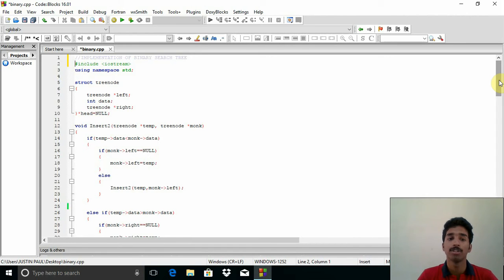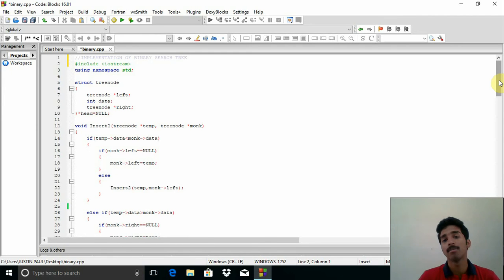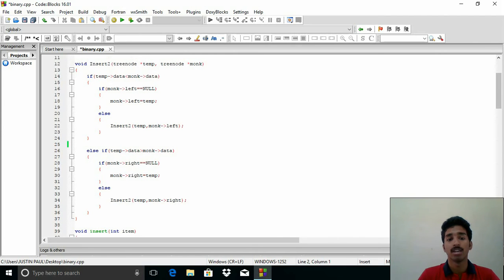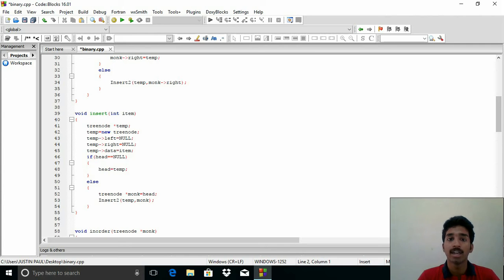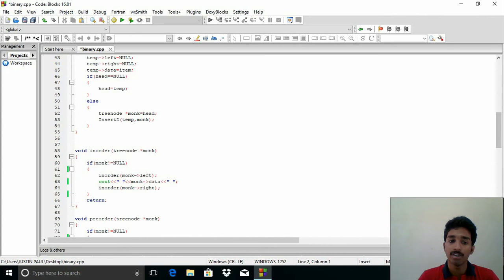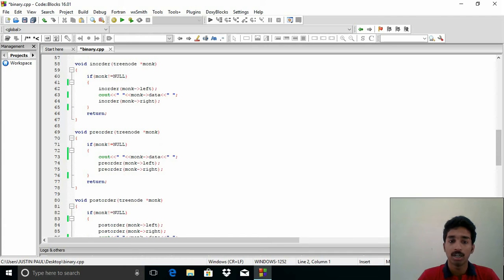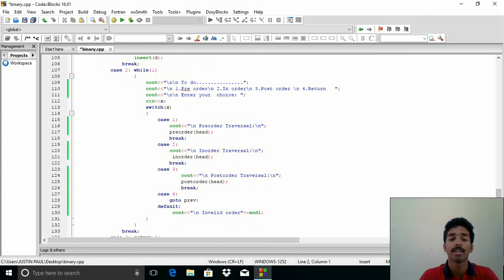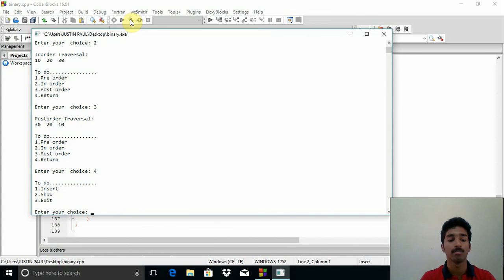IMPLEMENTATION OF BINARY SEARCH TREE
Develop a c++ program to implement a binary search tree!